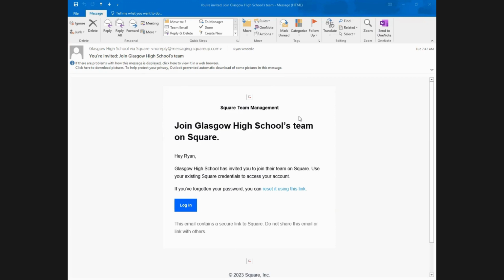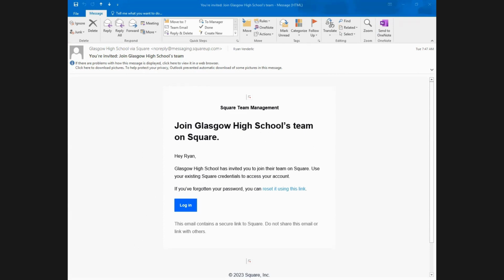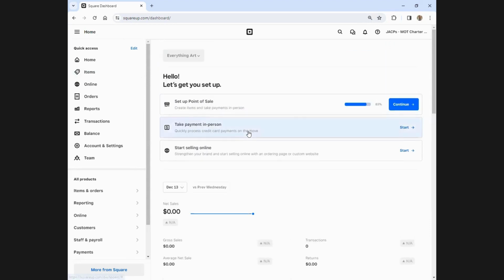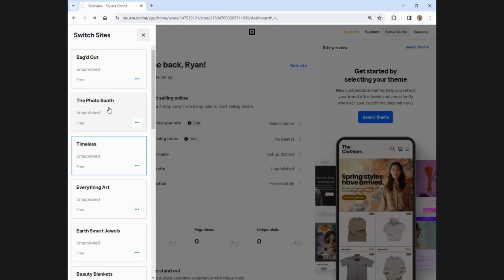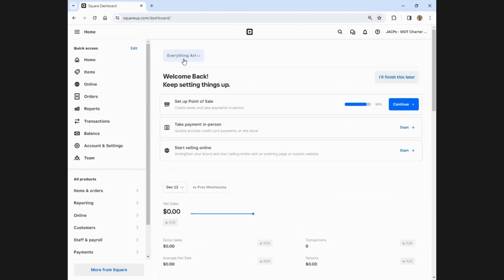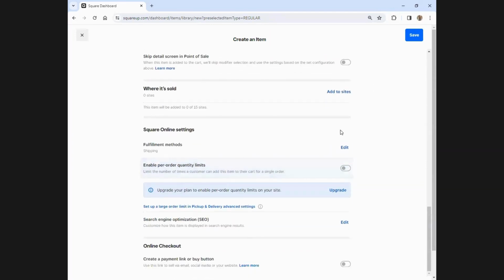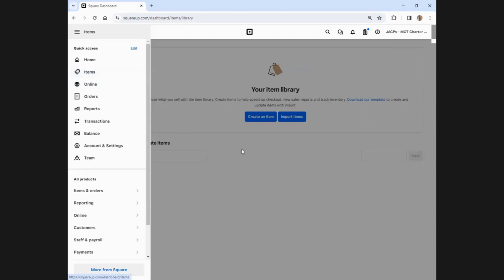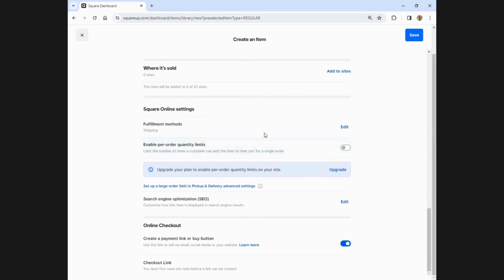JA Company tutorial for using Square POS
JA of Delaware JA Company Program